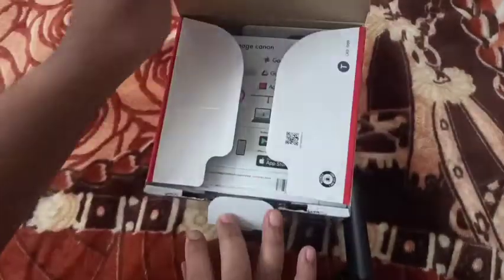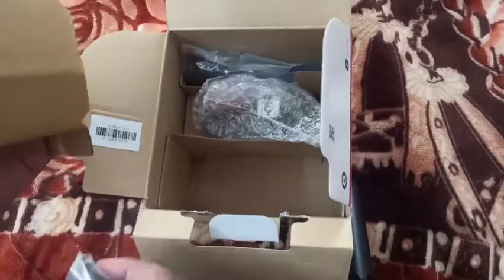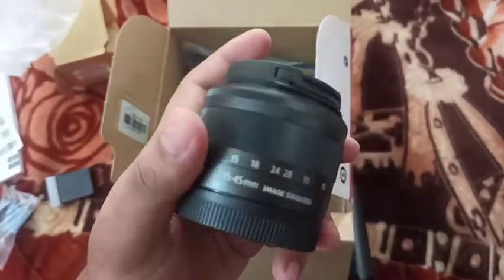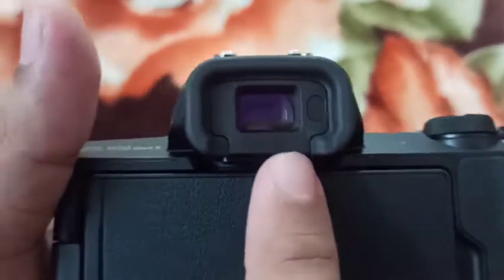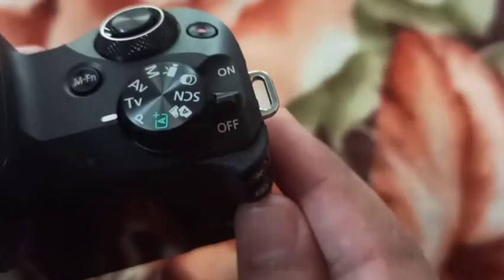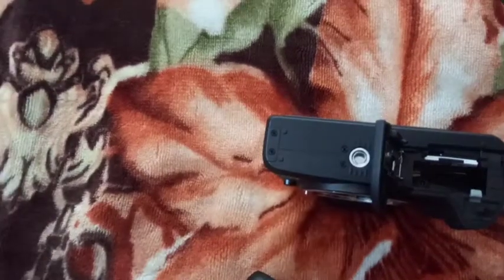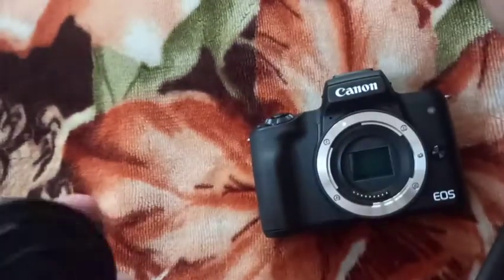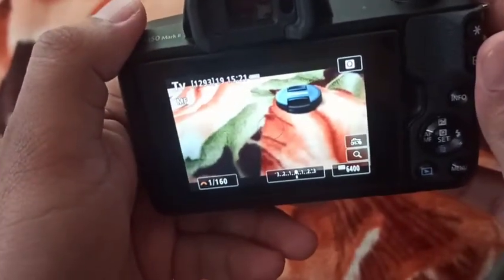canon m50 mark ll Unboxing and review | best mirrorless camera | best vlogging camera unboxing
canon m50 mark 2 | canon cameras | best mirrorless camera review | canon m50 mark ll unboxing and review malayalam | canon m50 mark 2 malayalam | camera malayalam review